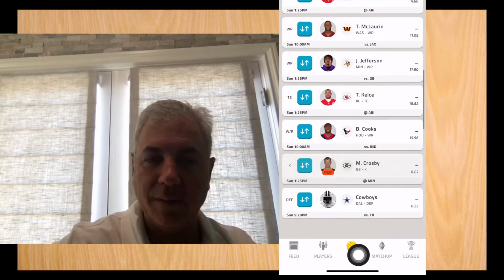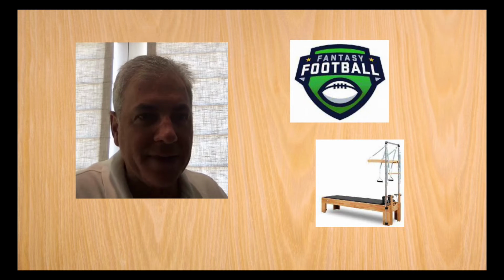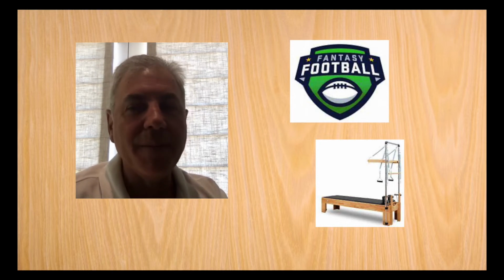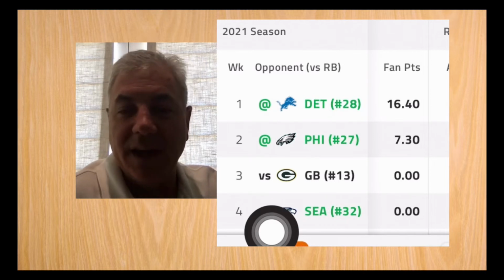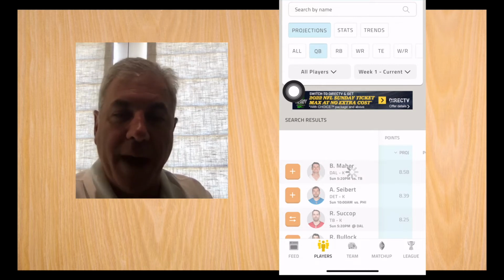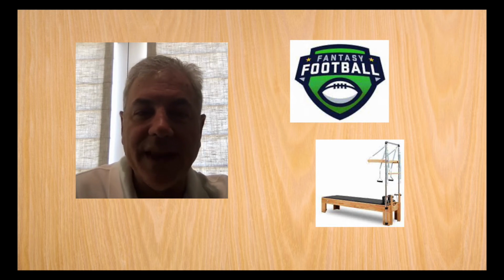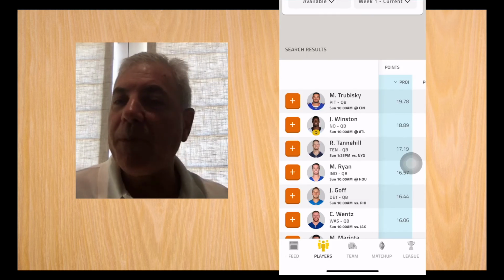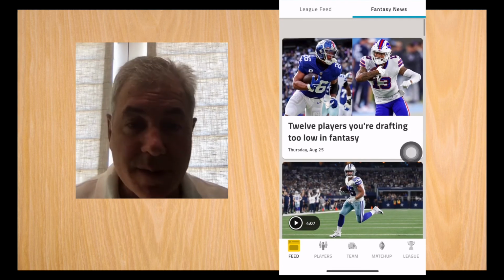Pilates Uses Football App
The computer has drafted our players for us.  Now, let's look at the App and how to Navigate it and what is going on.  Now Pulse!